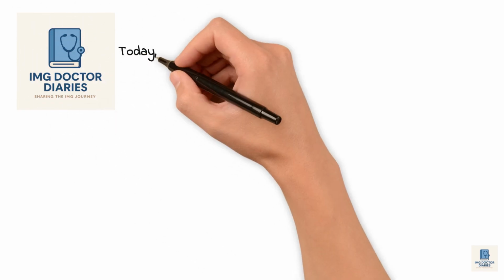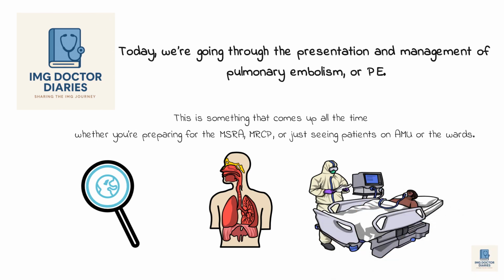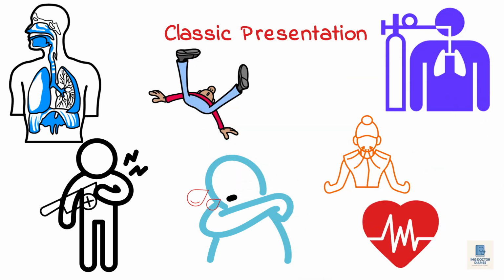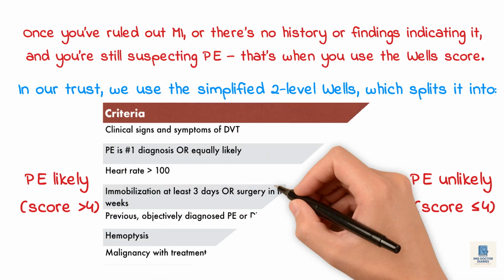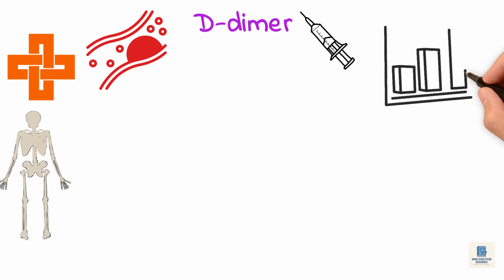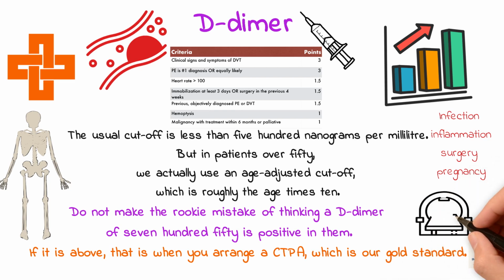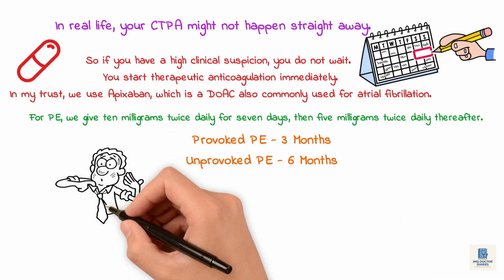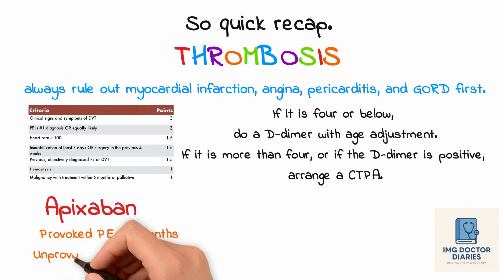Pulmonary Embolism: MSRA, MRCP & NICE Guidelines | Spot, Score & Treat PE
🎥 In this video, I’ll break down exactly how to recognise, investigate and manage a pulmonary embolism (PE) — using the NICE guidelines, and with tips for your MSRA, MRCP and day-to-day NHS practice.

✅ We’ll cover:

Risk factors using the THROMBOSIS acronym

Classic symptoms and why you must rule out MI first

The two-level Wells score (with examples of what gives you points)

D-dimer interpretation and age-adjusted cut-offs

When to arrange a CTPA

When and how to start anticoagulation (Apixaban) before the scan

How long to treat for provoked vs unprovoked PE

What to do in massive PE with haemodynamic instability

📚 Based on NICE NG158 guidelines on venous thromboembolism.
Perfect for IMGs, NHS foundation doctors, IMTs and anyone revising for the MSRA or MRCP.

💙 Watch till the end for a quick summary & key tips!

✍️ Drop a comment if you have questions — or share your own mnemonic for PE risk factors.